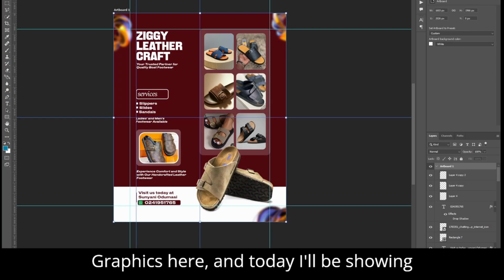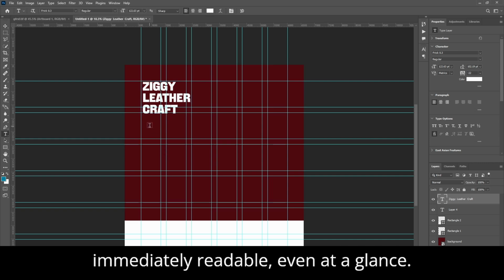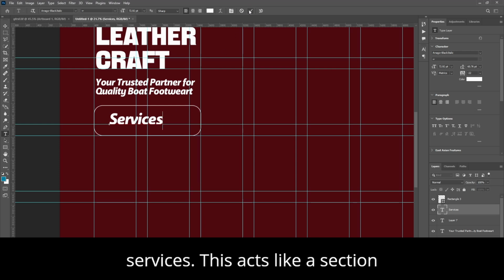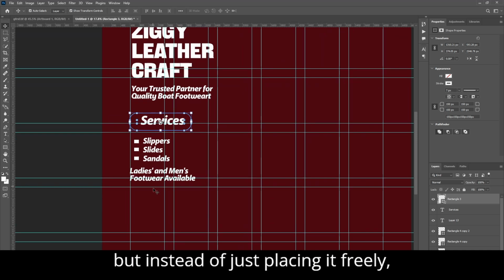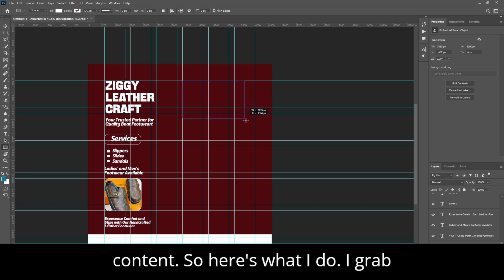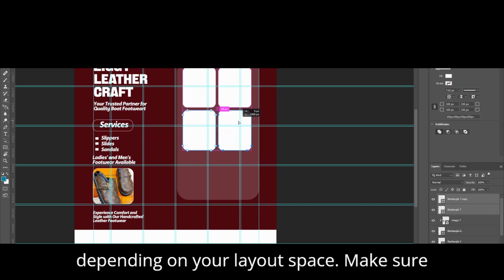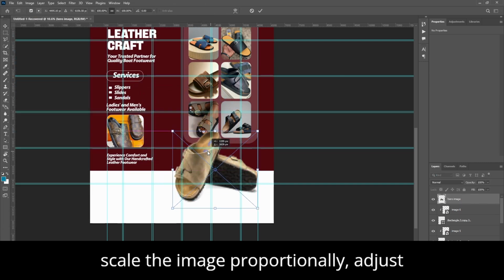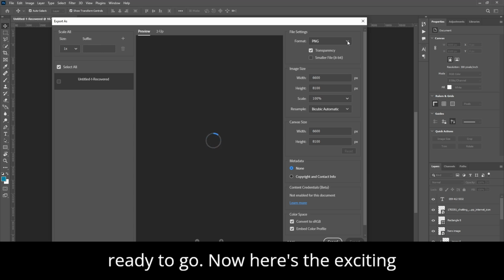Create a Modern Social Media Flyer in Photoshop Beginner Tutorial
Want to learn how to design clean, professional flyers in Photoshop — even as a beginner?
In this tutorial, I’ll show you step-by-step how to design a modern social media flyer using tools like shapes, clipping masks, images, and typography.

This design is perfect for Instagram, WhatsApp, or any business that needs eye-catching content.
✅ All images used in the video are linked below

📌 What You’ll Learn:

How to create a high-quality canvas

Using guides and layout grids

Styling brand text and product info

Using clipping masks and image frames